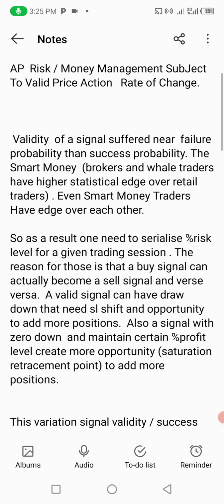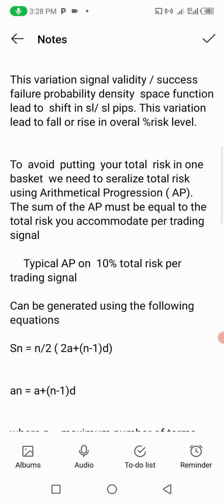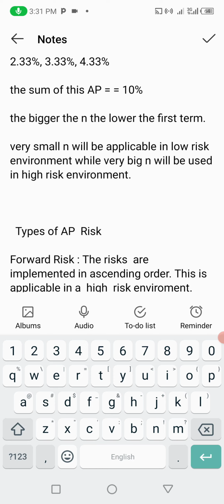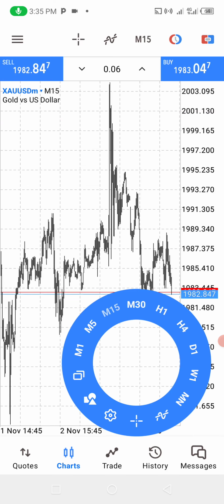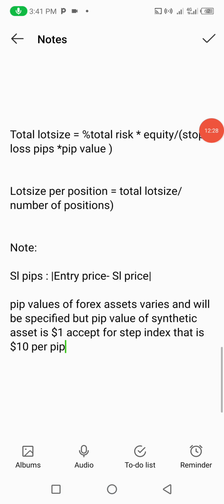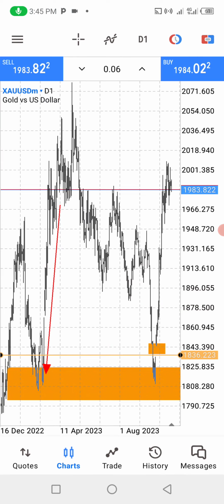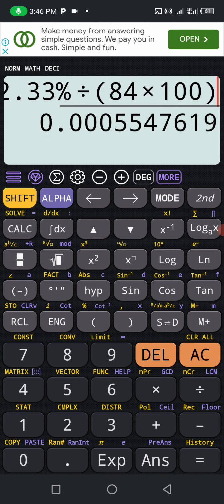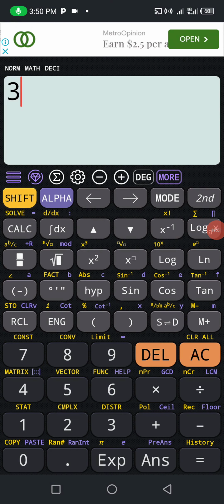AP Risk / Money Management Subject To Valid Price Action Rate of Change | Forex | Synthetics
Validity  of a signal suffers near  failure probability than success probability. The  Smart Money  (brokers and whale traders have higher statistical edge over retail traders) . Even Smart Money Traders Have edge over each other.

So as a result one need to serialise %risk  level for a given trading session . The reason for this is that a buy signal can actually become a sell signal and verse versa.  A valid signal can have draw down that need sl shift and opportunity to add more positions.  Also a signal with zero down  and maintain certain %profit level create more opportunity (saturation retracement point) to add more positions.

This variation signal validity / success failure probability density  space function  lead to  shift in sl/ sl pips. This variation lead to fall or rise in overal %risk level.

To  avoid  putting  your total  risk in one basket  we need to seralize total risk using Arithmetical Progression ( AP). The sum of the AP must be equal to the total risk you accommodate per trading signal

     Typical AP on  10% total risk per trading signal

Can be generated using the following equations

an = a+(n-1)d

where n = maximum number of terms which represents maximum number of draw downs or trading opportunities. Here we set n to 3.

a = first term , which represents first risk level,

d = common difference, here we set d to 1%

To start serialization we must know the following : sn and  d, with these variables we can compute 'a' and hence the Ap that represent the discrete risk level per opportunity

Ap:

10 = 3/2 ( 2a+ 2d)

a = 2.33%

so our AP  discrete risk level is

2.33%, 3.33%, 4.33%

the sum of this AP = = 10%

the bigger the n the lower the first term.

very small n will be applicable in low risk environment while very big n will be used in high risk environment.

  Types of AP  Risk

Forward Risk : The risks  are implemented in ascending order. This is applicable in a  high  risk enviroment.

Example : AP: 2.33, 3.33, 4.33%

Backward Risk:The risks  are implemented in descending order. This is applicable in a  low  risk enviroment.

Example : AP: 4.33, 3.33, 2.33%

Total lotsize = %total risk * equity/(stop loss pips *pip value )

Lotsize per position = total lotsize/number of positions)

Note:

Sl pips : |Entry price- Sl price|

pip values of forex assets varies and will be specified but pip value of synthetic asset is $1 accept for step index that is $10 per pip